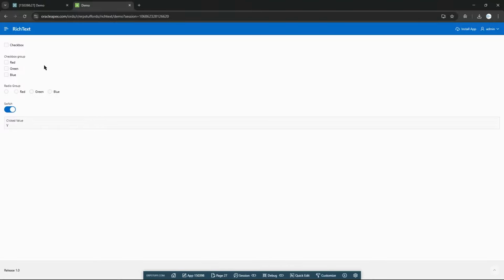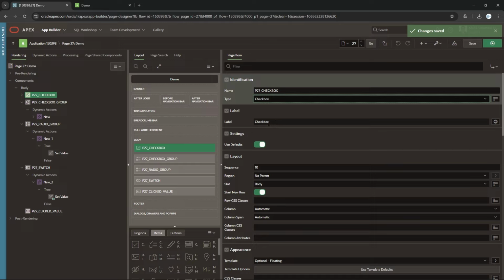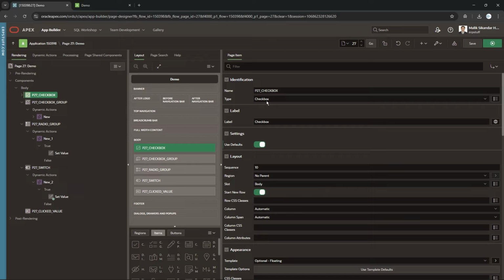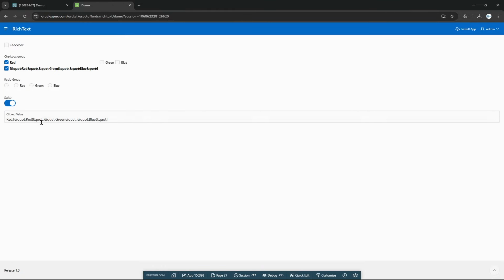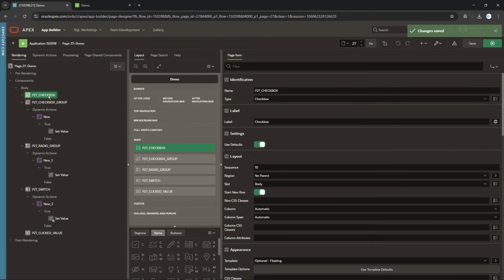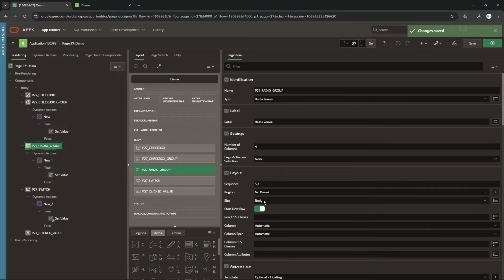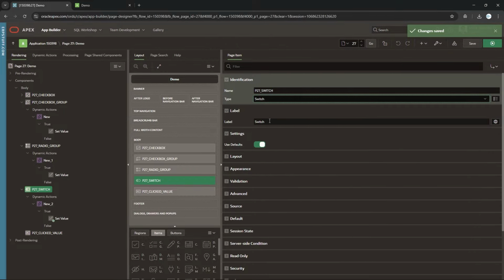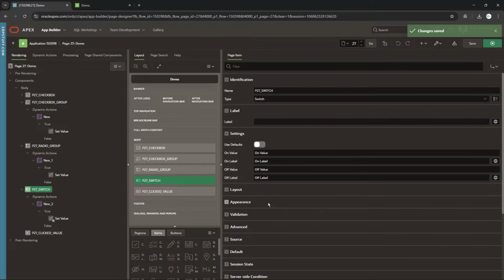Oracle APEX Form Input Items Explained: Checkbox, Checkbox Group, Radio Group and Switch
Checkboxes, checkbox groups, radio groups, and switches are essential interactive components in Oracle APEX forms, each designed for specific user input scenarios. In the video, the purpose and behavior of these items are demonstrated clearly: checkboxes allow selecting multiple true/false options, checkbox groups manage multiple selections from a predefined list, and radio groups restrict users to a single choice. Each item type is shown with its visual differences, data return values, and how APEX handles user selections when submitting forms or processing data.

The video also covers key properties that determine how these items behave and display within applications. Important attributes such as “List of Values,” “Return Value,” “Display Null Value,” layout, orientation, and default selections are explained with examples. Switch items are highlighted for their modern toggle-style interface, useful for enabling and disabling options with a single tap. Overall, the explanation focuses on when to use each item type, how to configure them efficiently, and how proper property settings ensure accurate data capture and a better user experience.